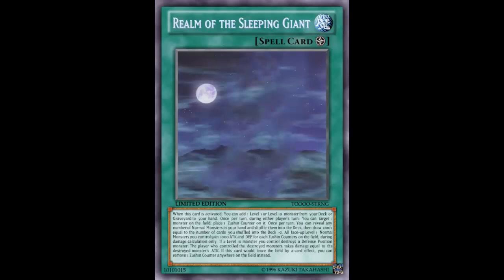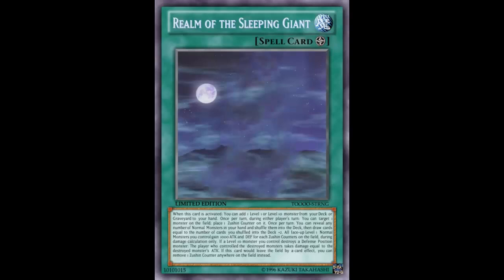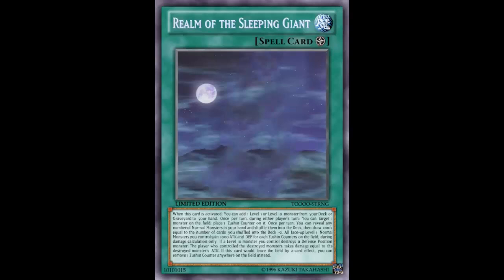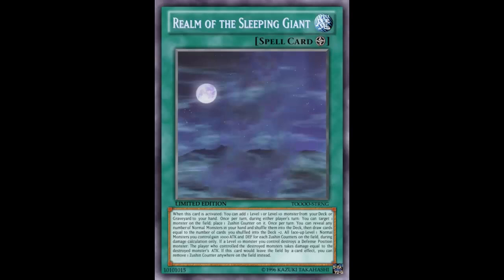Fake Card Friday: Realm of the Sleeping Giant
Field Spell

Original Effect:
When this card is activated: You can add 1 Level 1 or Level 10 monster from your Deck or Graveyard to your hand. Once per turn, during either player's turn, you can target 1 monster on the field; place 1 Zushin Counter on it. Once per turn: you can reveal any number of Normal Monsters in your hand and shuffle them back into the Deck, then draw cards equal to the number of cards you shuffled into the Deck +2. All face-up Level 1 Normal Monsters you control gain 1000 ATK and DEF for each Zushin Counter on the field, during damage calcuation only. If a Level 10 monster you control destorys a Defense position monster: the player who controlled the destroyed monster takes damage equal to the destroyed monster's ATK. If this card would leave the field by a card effect, you can remove 1 Zushin Counter anywhere on the field instead.

Edited Effect:
When this card is activated: You can add 1 Level 1 Normal Monster or "Zushin the Sleeping Giant" from your Deck to your hand. Once per turn, you can target 1 Level 1 Normal Monster on the field; place 1 Zushin Counter on it. If a Level 10 monster you control destorys a Defense position monster: the player who controlled the destroyed monster takes damage equal to the destroyed monster's ATK. If this card would be destroyed, you can remove 1 Zushin Counter on the field instead.